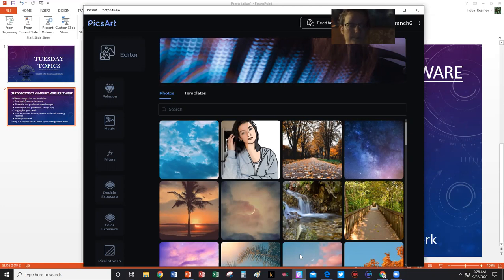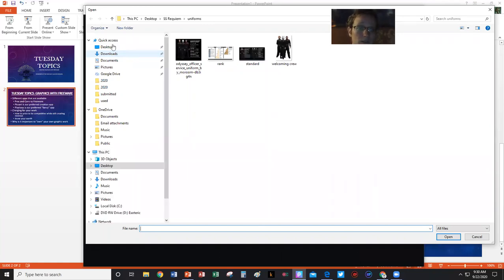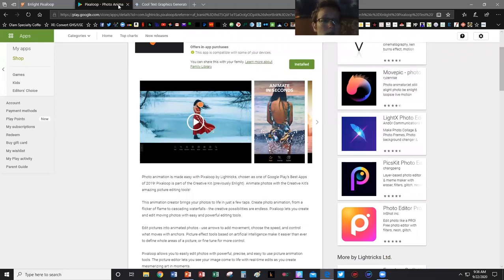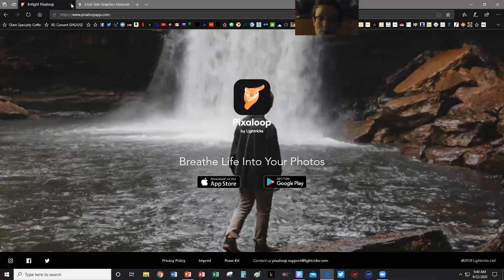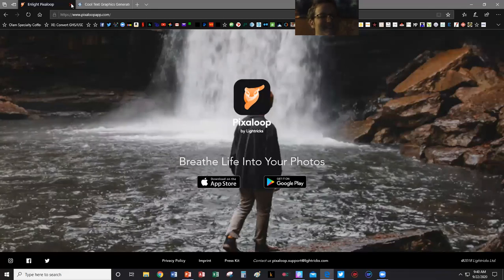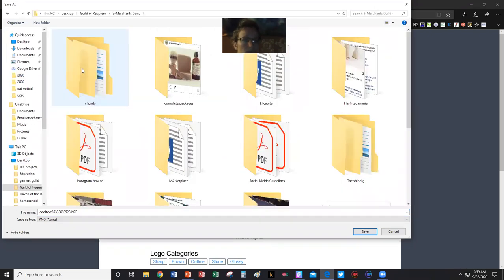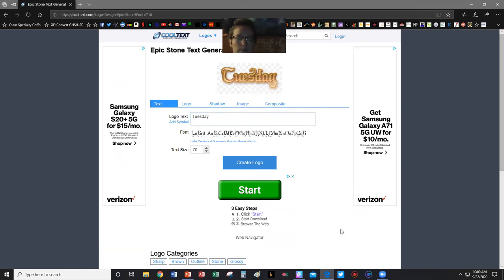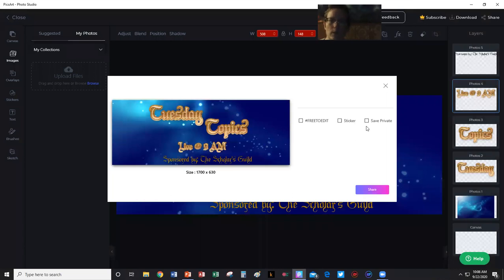Tuesday Topics: Creating Graphics with Freeware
Your equipment and programs needed to make graphics for social media posts and your website doesn't have to be top of the line or expensive. Join us on Tuesday Mornings for the live feed of each topic (Edited video takes time to load as we have slow internet out in the boondocks).
This video: TUE, SEP 22 -Creating Graphics with FREEWARE
TUE, SEP 29 AT 9 AM-Tuesday Topics: Designing Flyers on a Budget
TUE, OCT 6 AT 9 AM-Tuesday Topics: Creating Raffle Tickets
TUE, OCT 13 AT 9 AM-Tuesday Topics: Formatting Business Cards
TUE, OCT 20 AT 9 AM-Tuesday Topics - Social Media Presence and Effective Marketing
TUE, OCT 27 AT 9 AM-Tuesday Topics: Event Planning and Management
Spam/Scam/Trolling comments will be reported and deleted.

for more information about our organization.